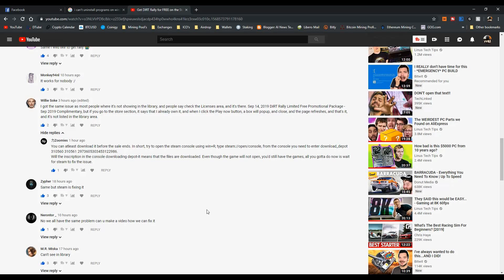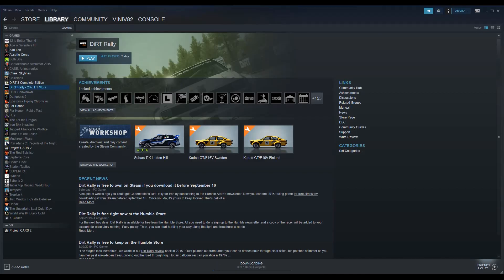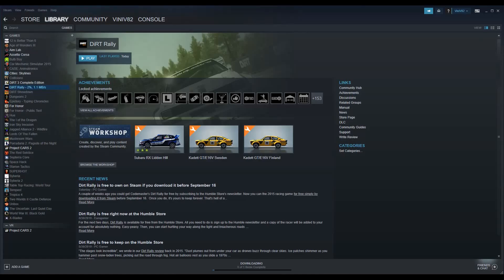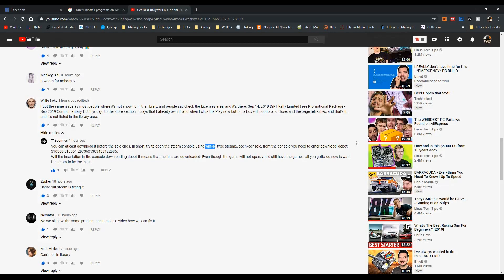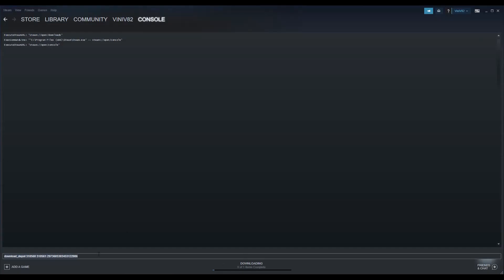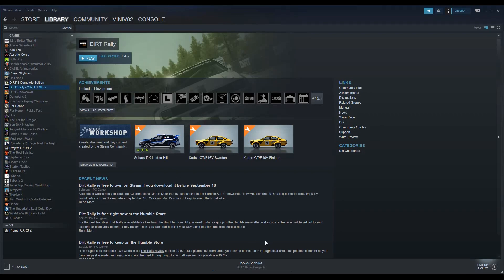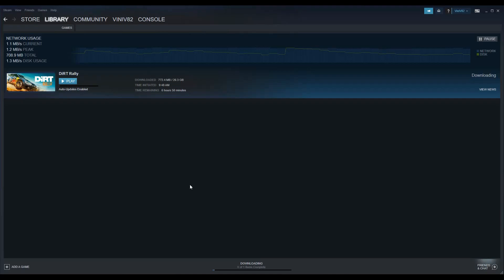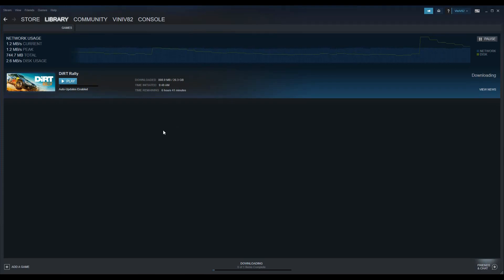Fix DIRT Rally Download Problem on your Steam account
Buy cheap games and get a bonus in G2A.com